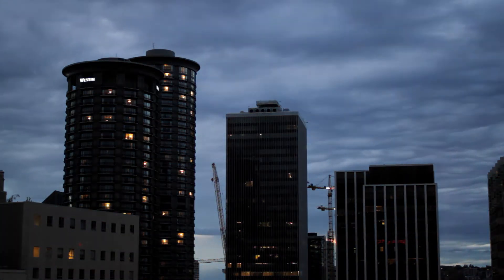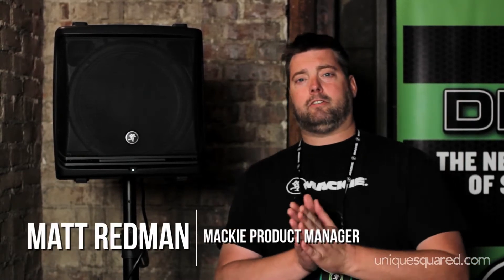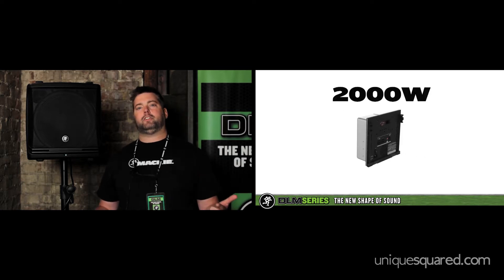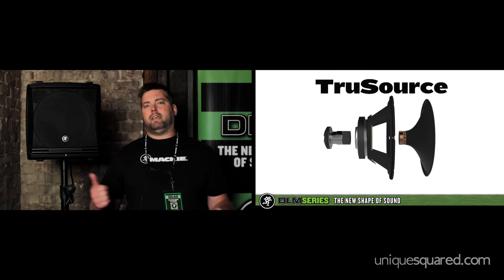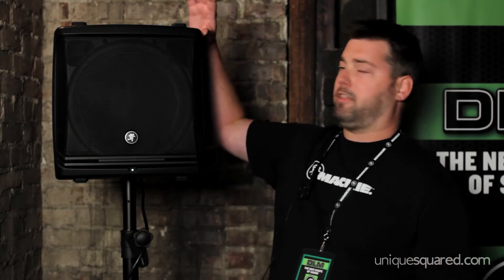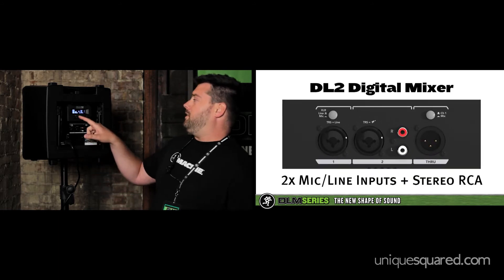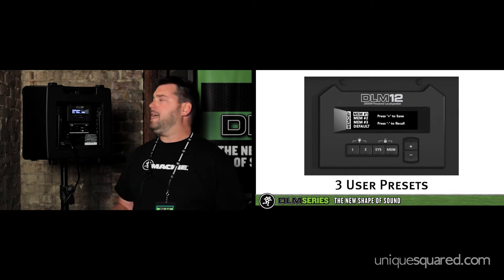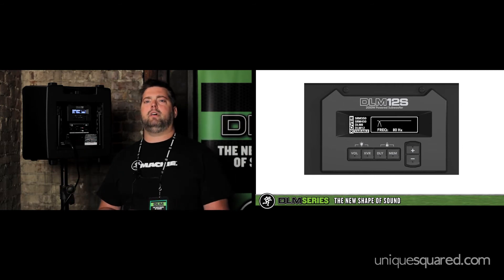Mackie DLM Series Loudspeaker Overview | UniqueSquared.com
Mackie announced their new line of powered loudspeakers, the DLM Series, in Seattle, WA. Product Manager Matt Redman walks us through the main features we can come to expect upon release.